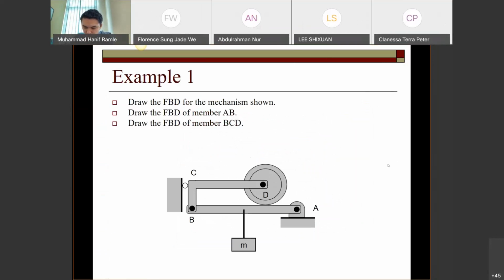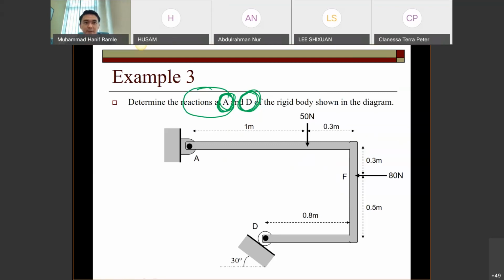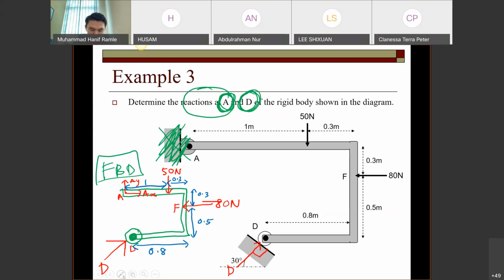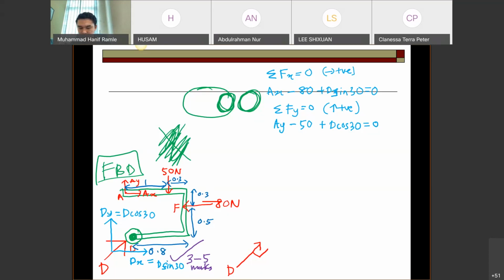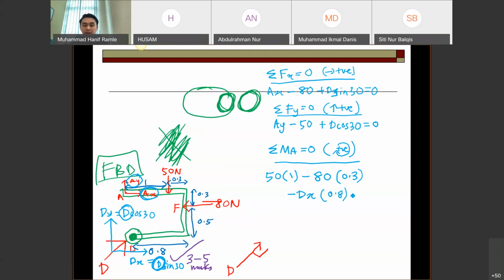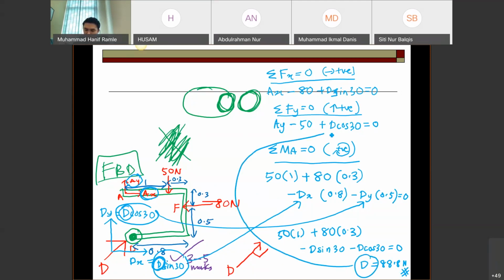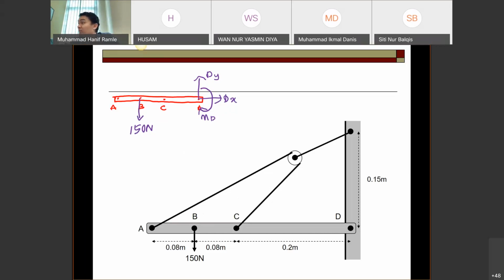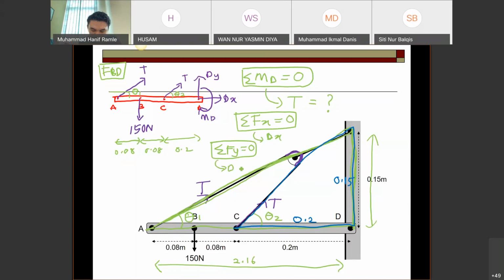Lecture 7 (2D Equilibrium Rigid Bodies) - Part 2